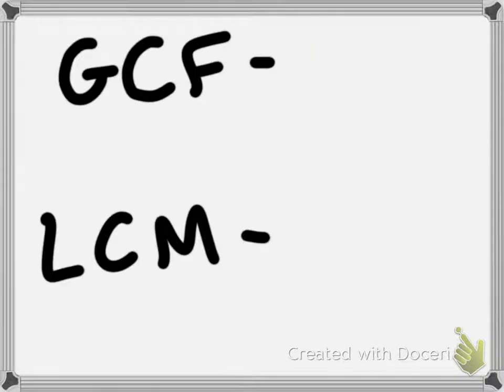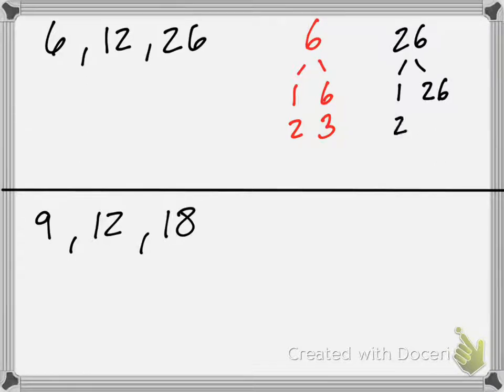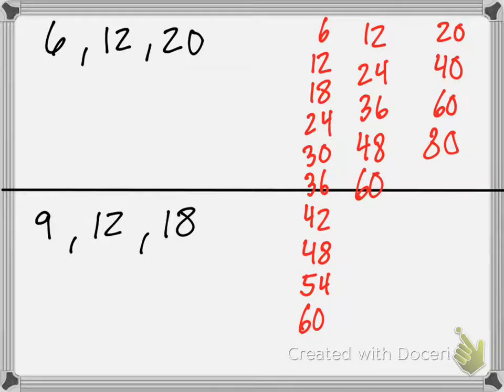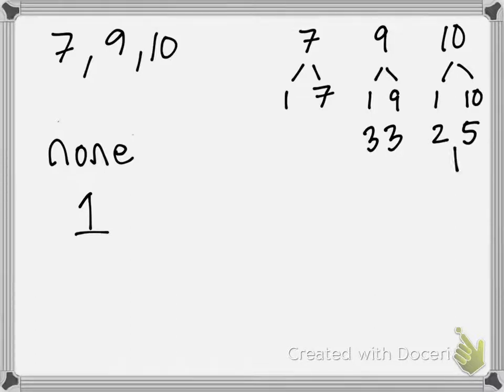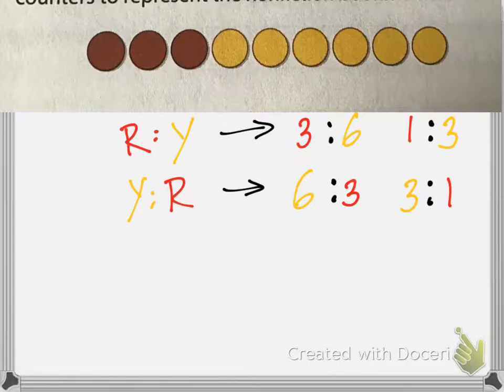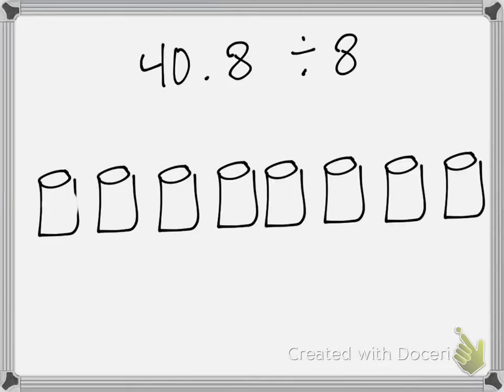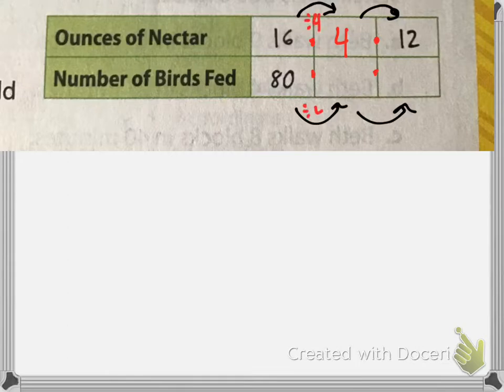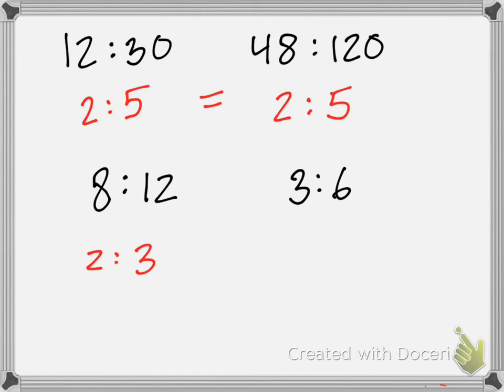FINAL REVIEW - Chapter 1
Speed Review of chapter 1